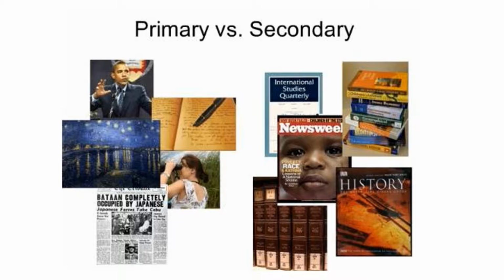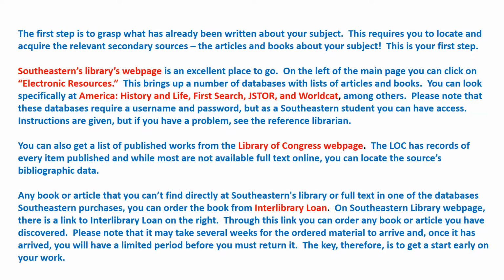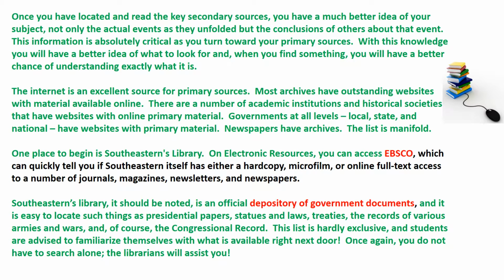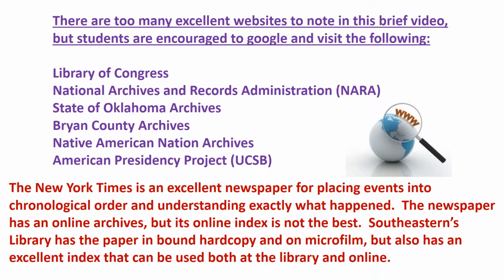#2 How to Research Your Paper 9 min